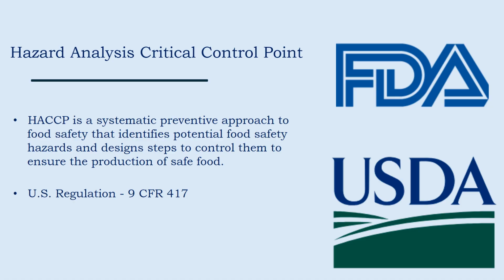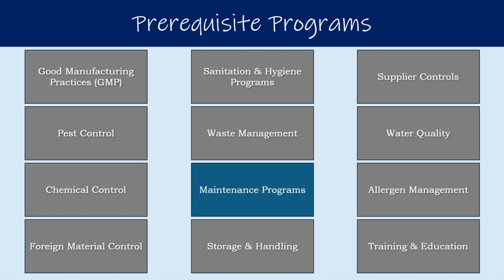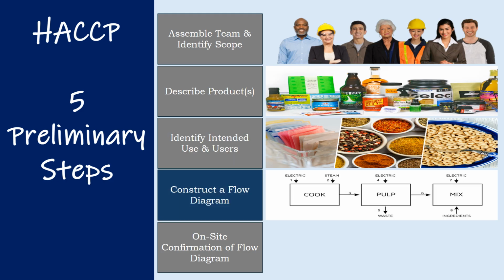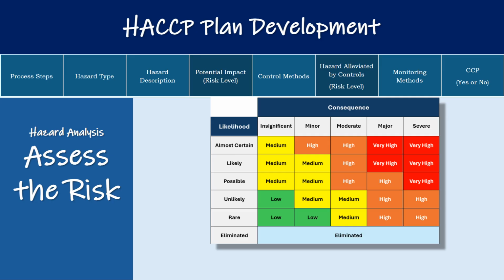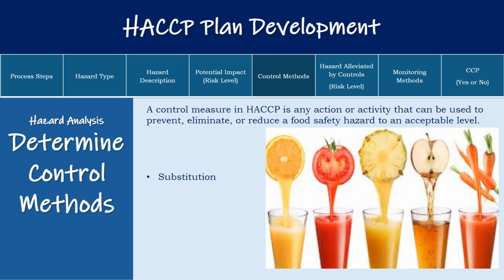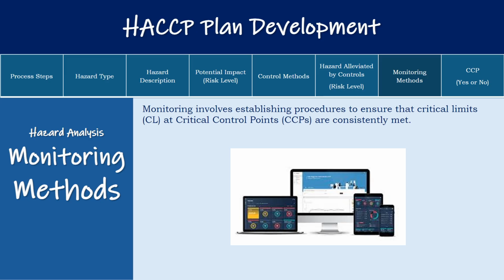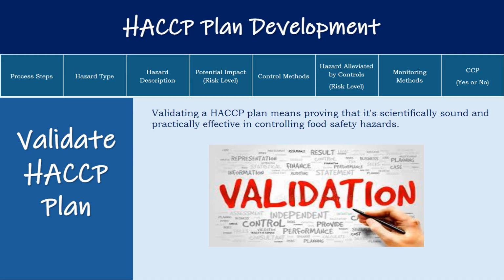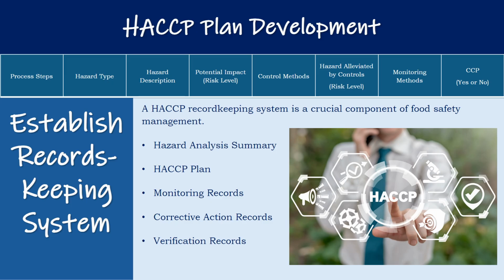HACCP Program Training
HACCP training is a food safety program designed to identify, assess, and control hazards throughout the food production process. It's a systematic approach to preventing foodborne illnesses by analyzing potential risks and establishing control measures at critical points. HACCP training equips food handlers with the knowledge and skills to implement and manage HACCP plans effectively.